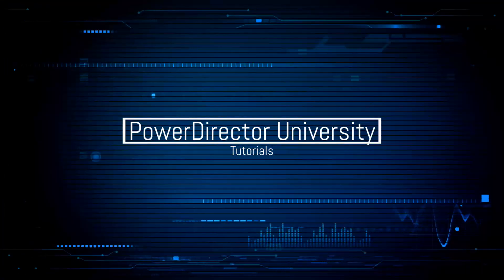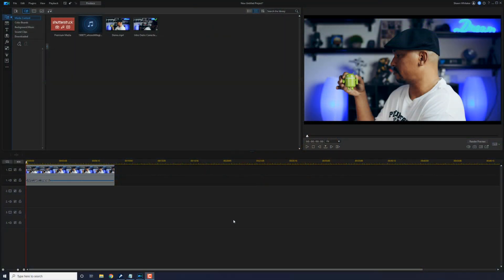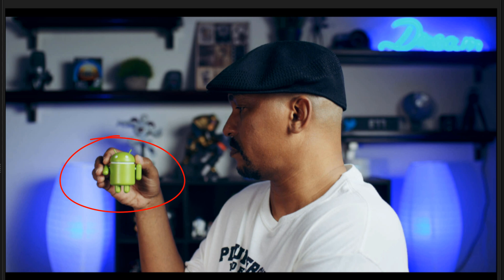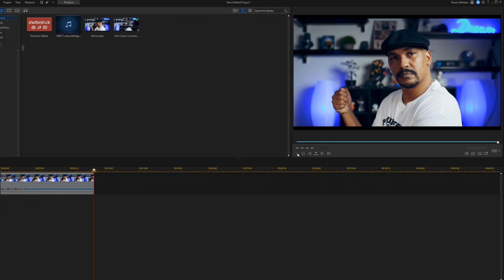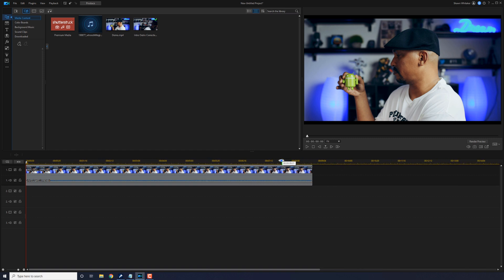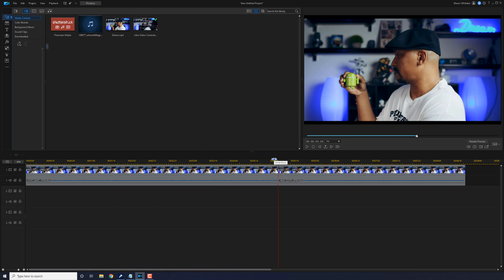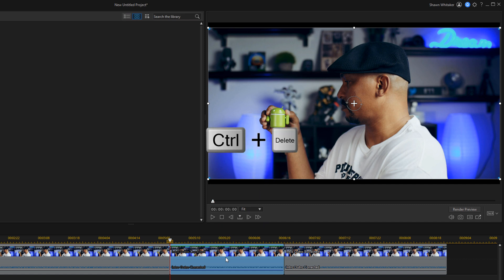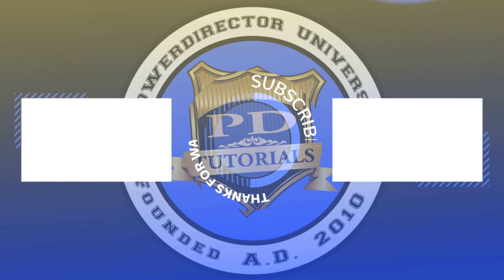How to Make the Disappear Effect | PowerDirector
How to make the disappear effect using CyberLink PowerDirector 19 & PowerDirector 365. Learn how to make things disappear from your video. This video shows you how to set up your shot and how to edit your footage to make a cool looking effect where you make an object disappear from your hand. It is all about setting up your shot and getting the lighting right and the rest is a few simple splits and cuts. The video also shows you how to uses all the tools you’ll need. This video will show you how to create awesome videos using PowerDirector 19.

0:00 Intro
0:29 Demo
0:43 Set up the shot
2:07 Edit the shot
2:35 Make item disappear

Video FX Packs
Grow Your YouTube Channel
Branding & Design for Your YouTube Channel
PowerDirector University On the Web
Title: Future Focus Version B
Composer: Joshua Mosley
Album: MusicBOX Collection 2
Publisher: Digital Juice Music, INC.